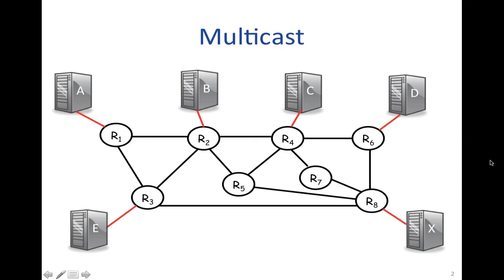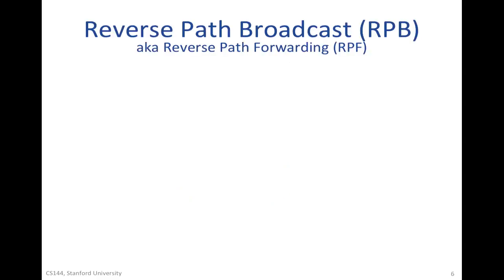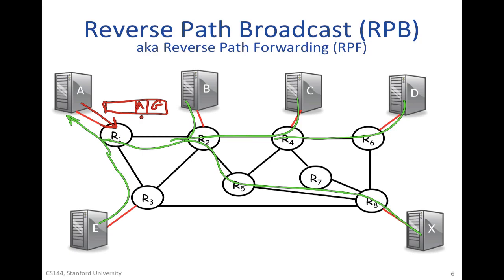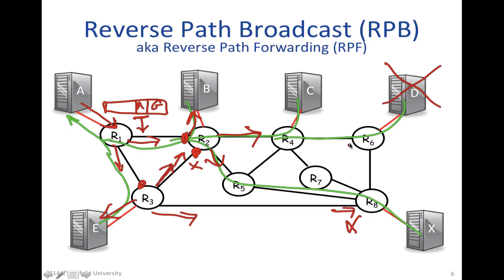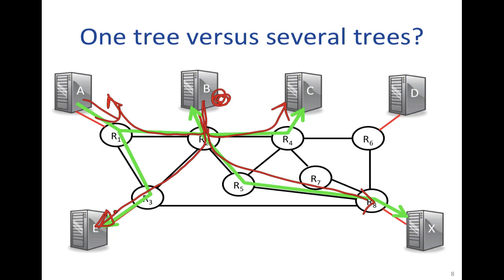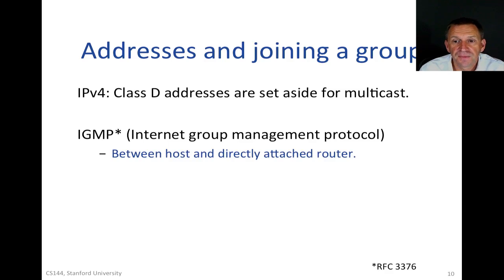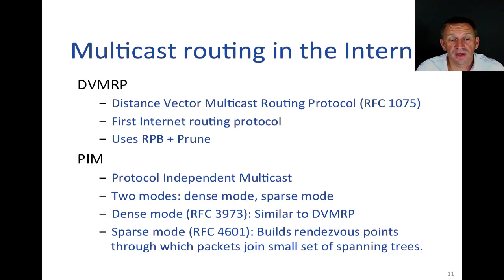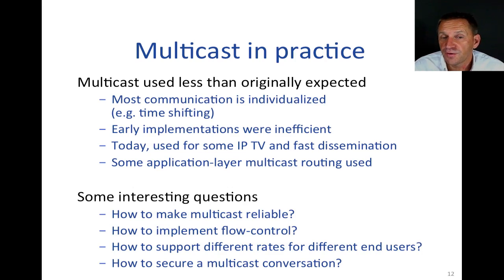routing multicast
Stanford CS144 An Introduction to Computer Networks